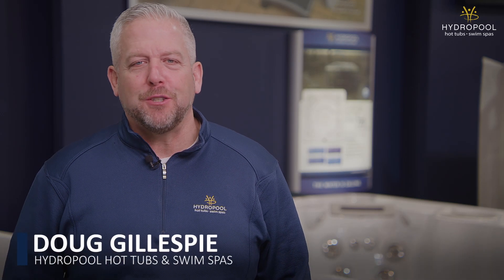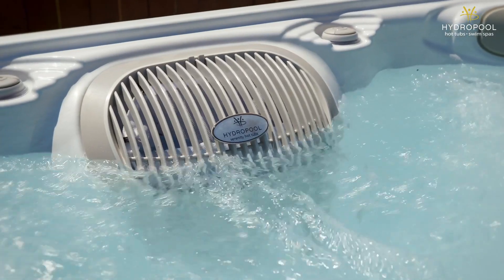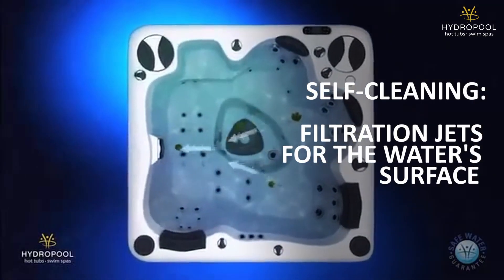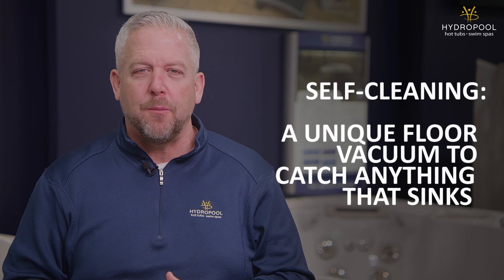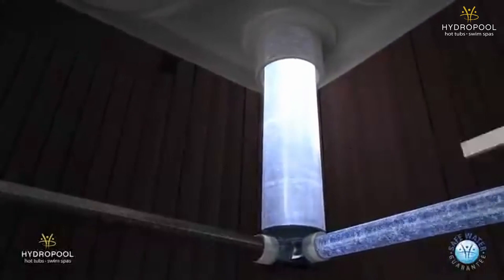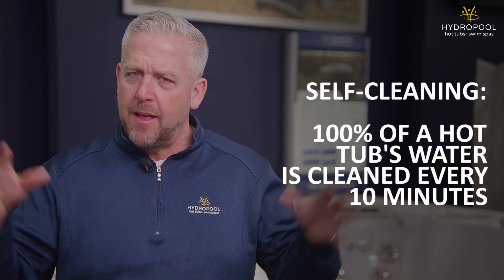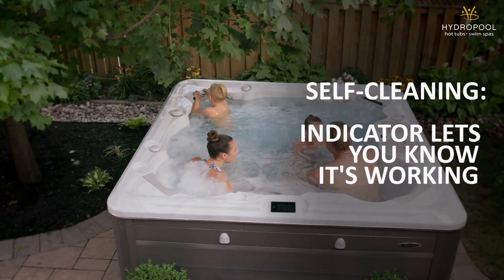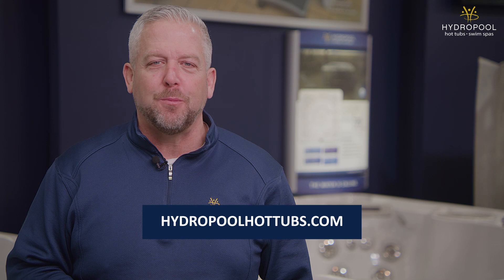What is Hydropool's self-cleaning system?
Hyrdropool’s patented self-cleaning process works the same way commercial pools do to ensure your hot tub or swim spa is as clean as it can be. Hydropool’s Doug Gillespie explain self-cleaning hot tubs and swim spas, which are unique to Hydropool. hydropool self-cleaninghottub